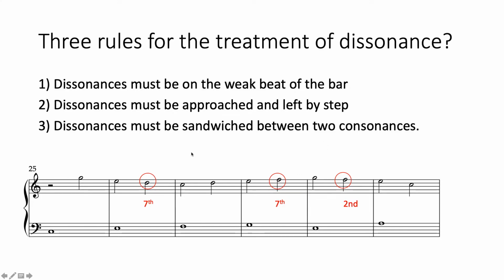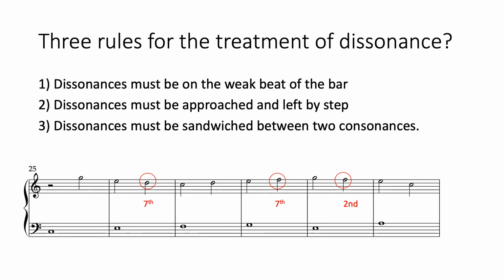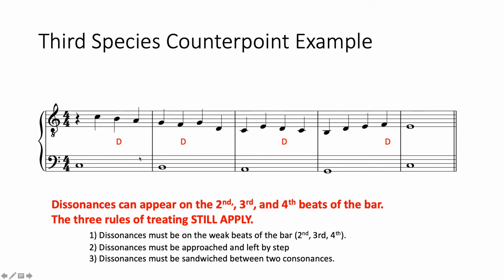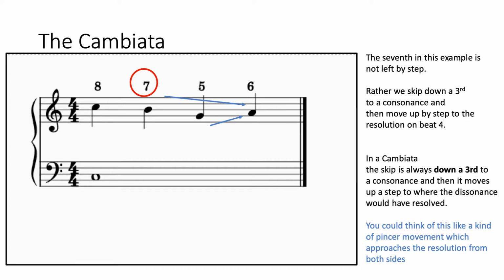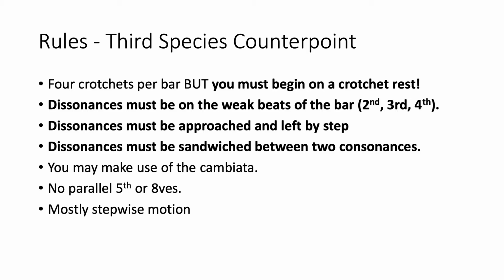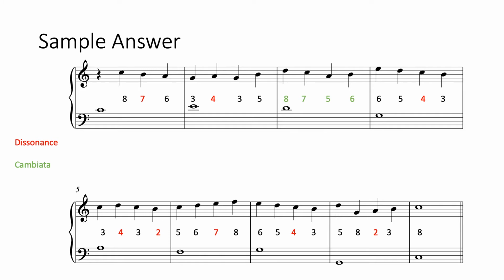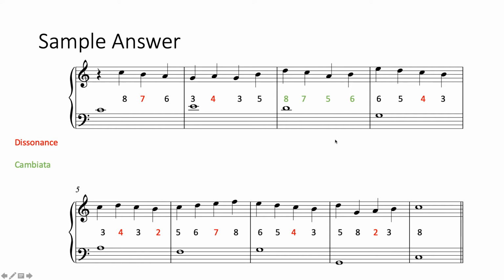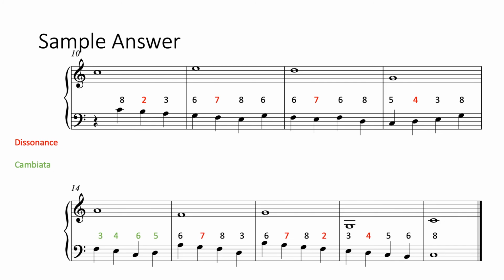Counterpoint - Third Species